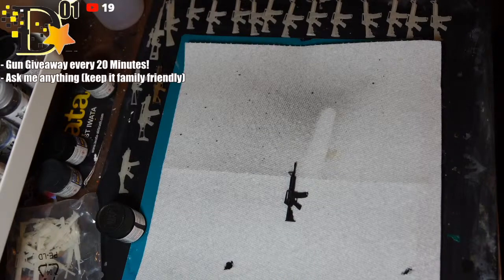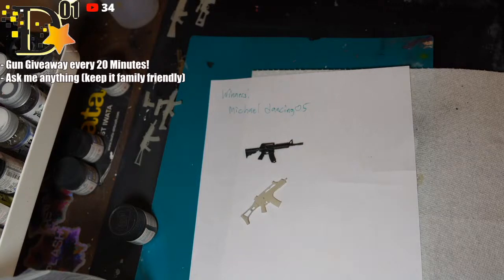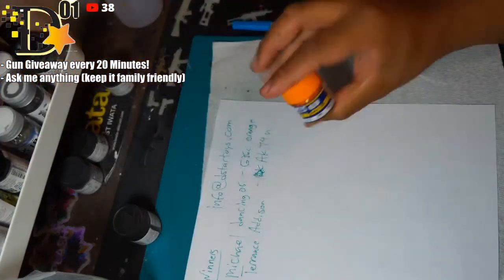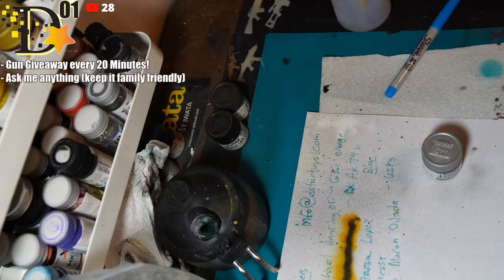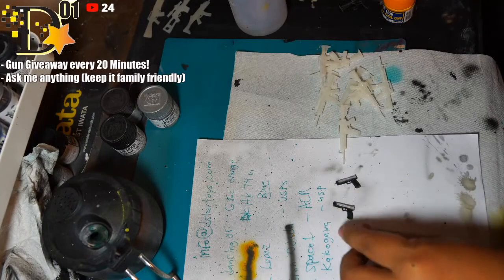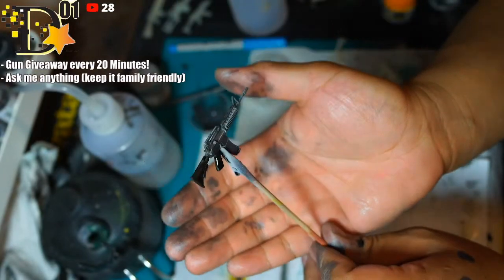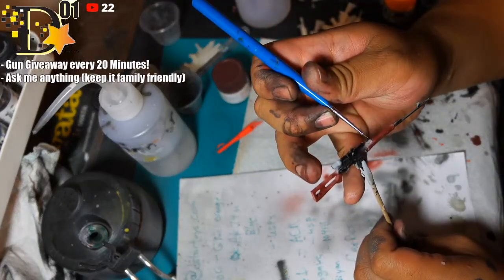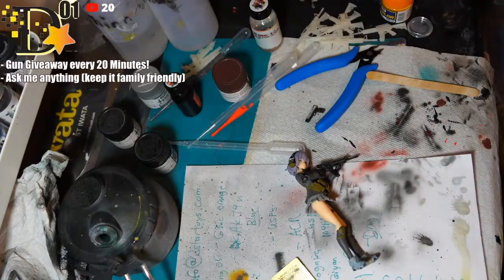GUN GIVEAWAY! (for your action figures) Paint and customize stream!